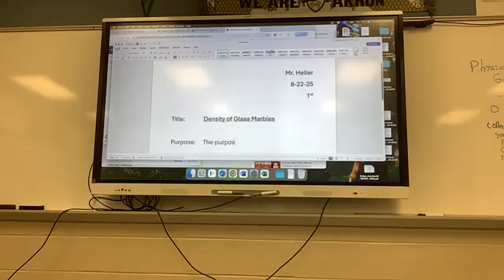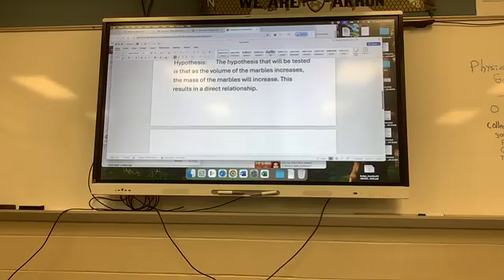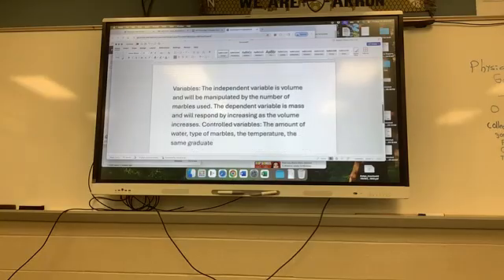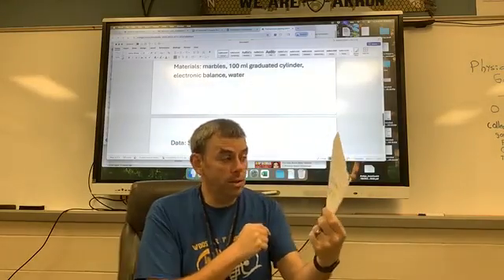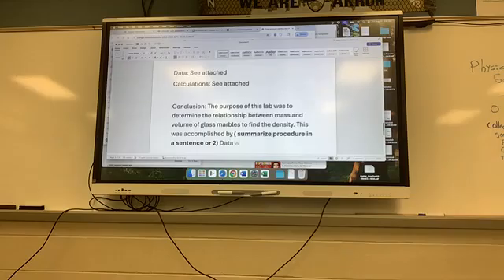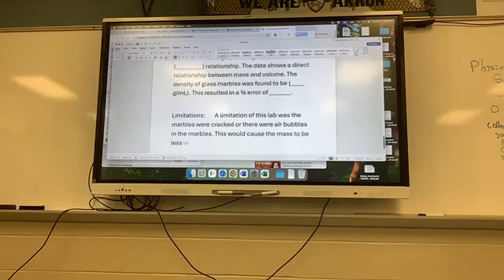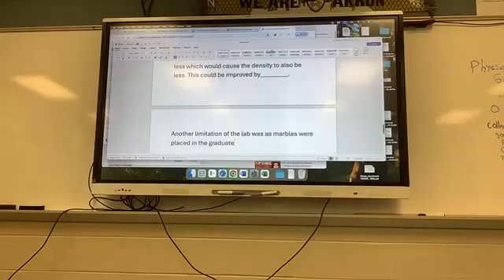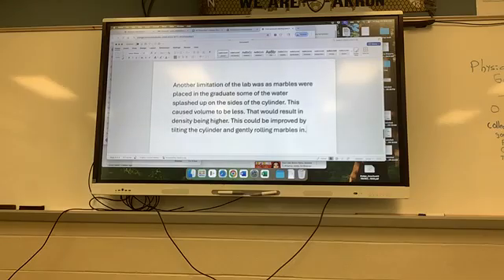How to finish Marble Lab write up